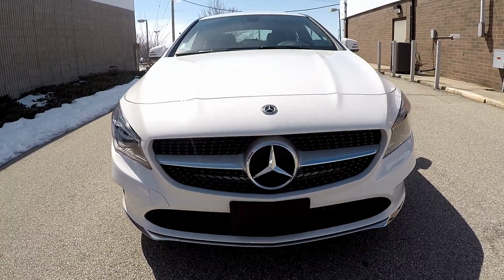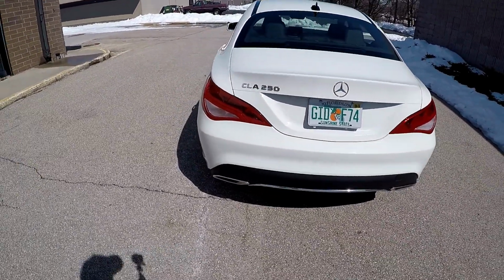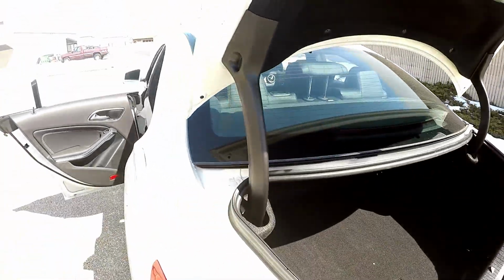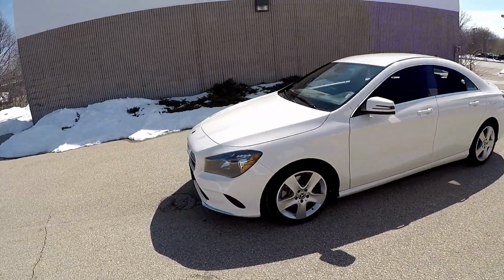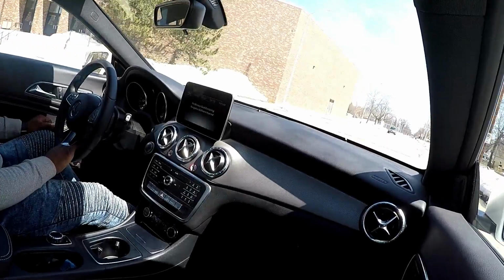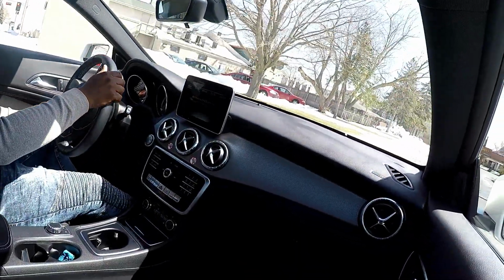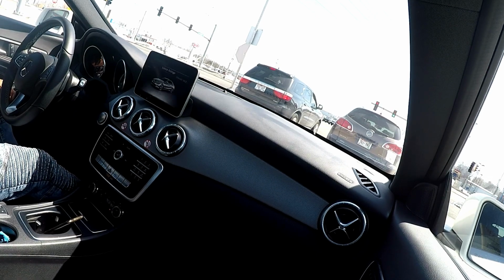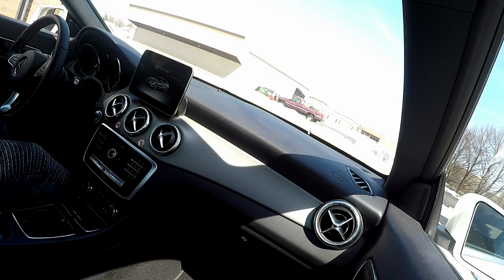2018 Mercedes CLA250: Rating The Enterprise Rental